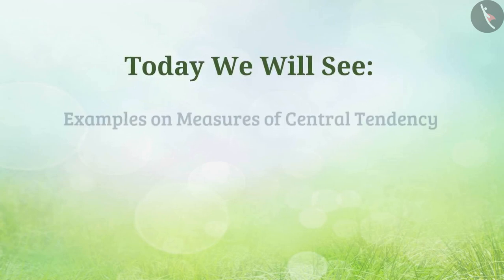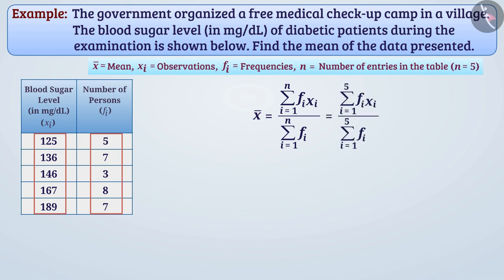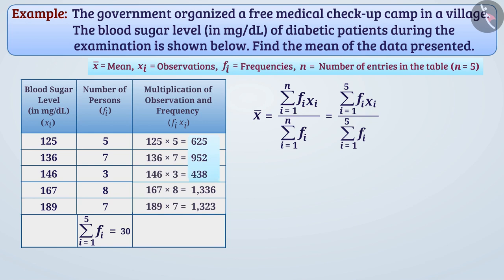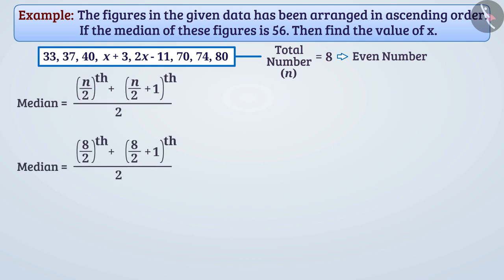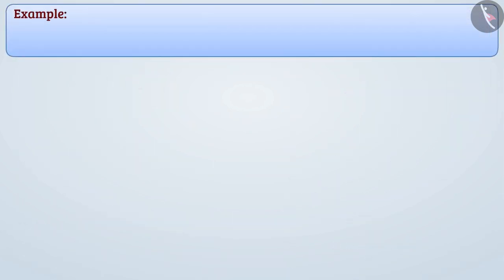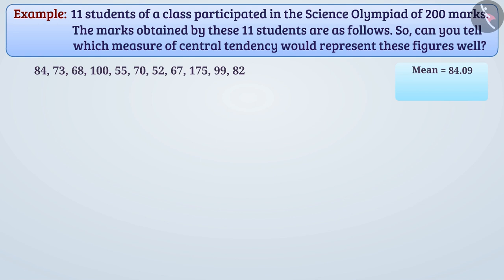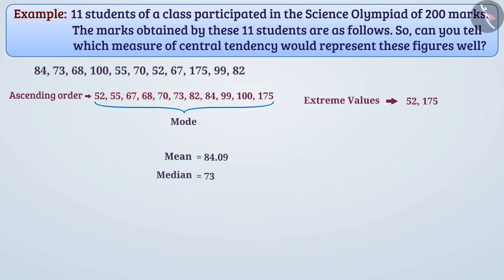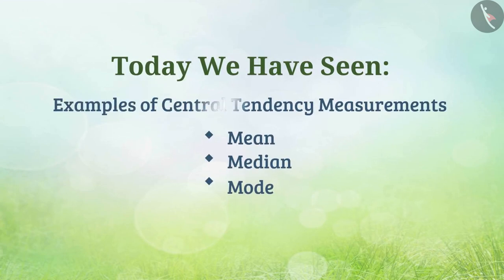Measures of Central Tendency (Mean, Median and Mode) | Part 4/4 | English | Class 9